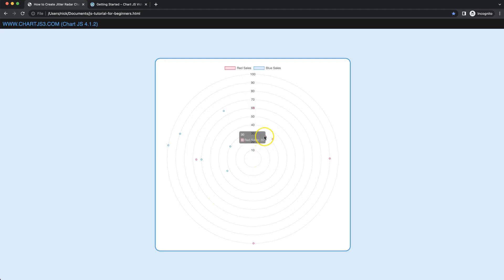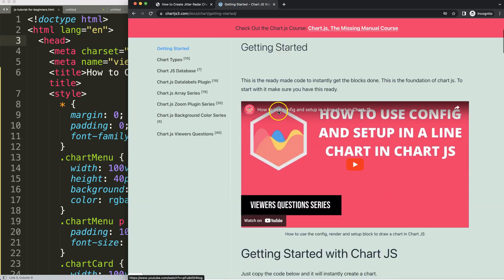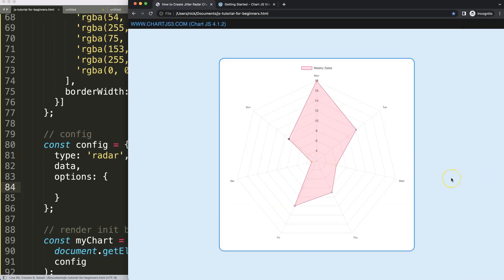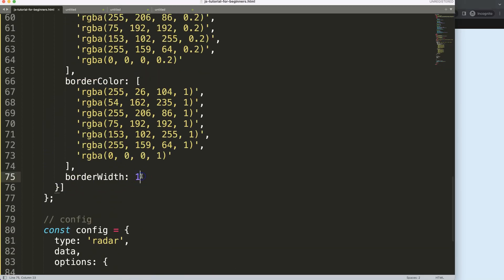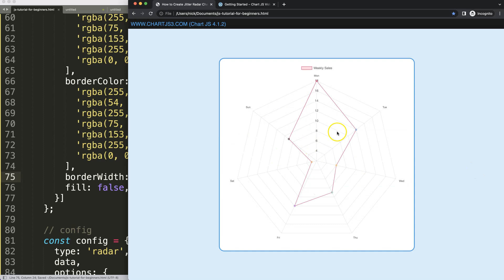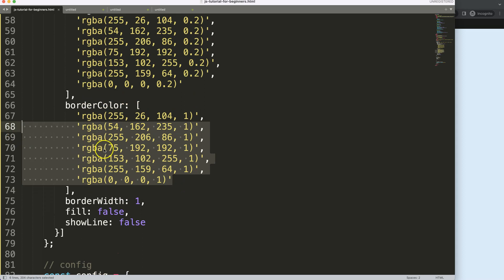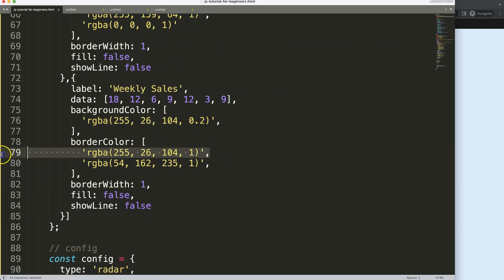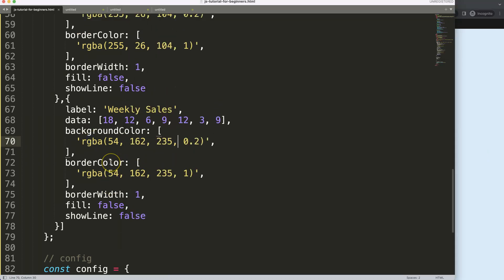How to Create Jitter Radar Chart with Tooltip in Chart JS 4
In this video we will explore how to create jitter radar chart with tooltip in chart js 4. To do this we will use all the tricks and options that Chart.js has in our benefit.

The radar chart has a specific limitation. However, this limitation can also be used to our advance. As we will do here in this case.

▬ Materials/References  ▬▬▬▬▬▬▬▬▬▬

Chart JS Dashboard Series:
👍 Most Liked Video Series:

▬ About Us  ▬▬▬▬▬▬▬▬▬▬▬▬